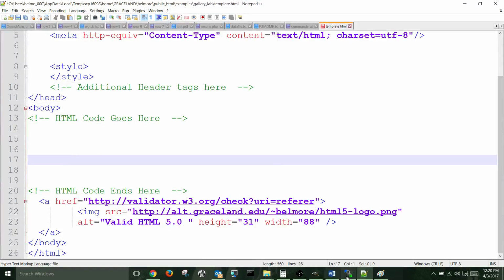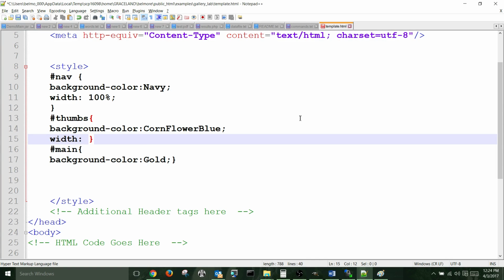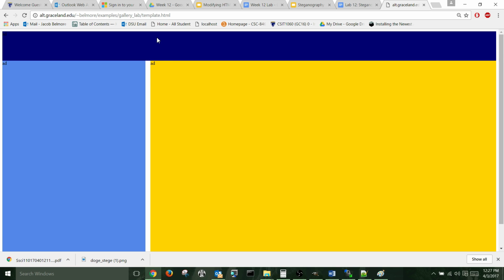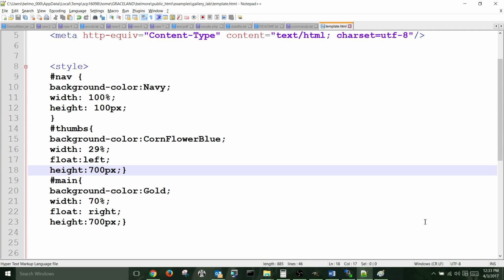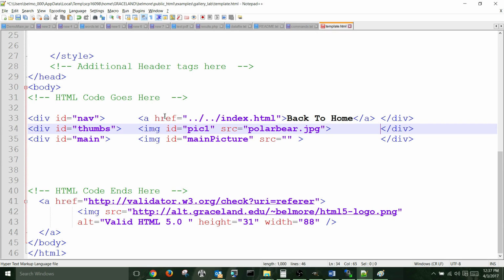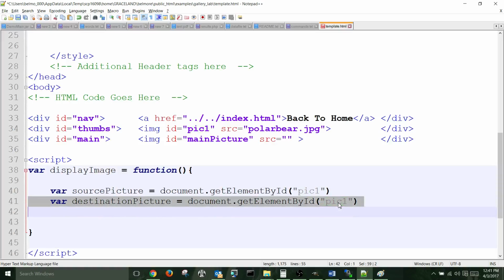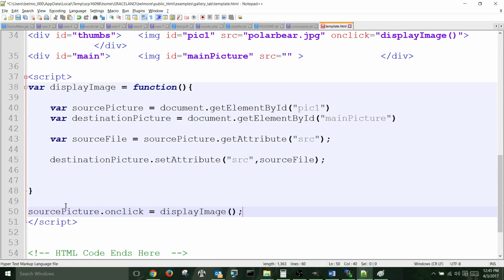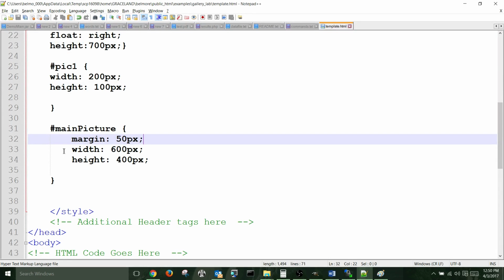CSIT 1060 Gallery Lab 1